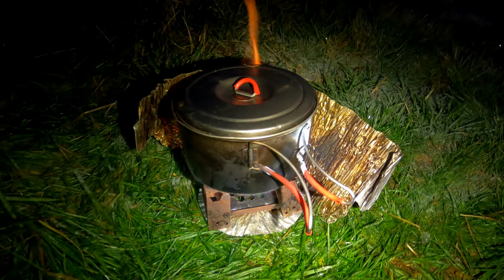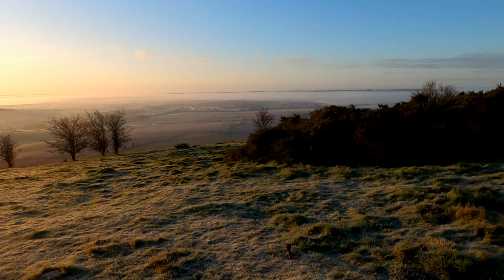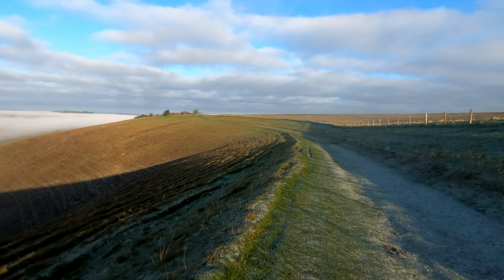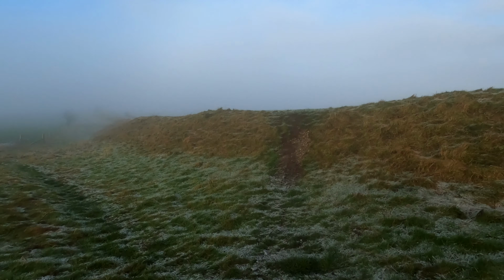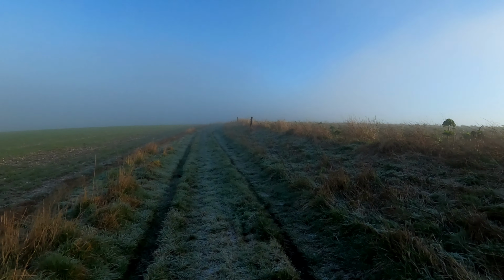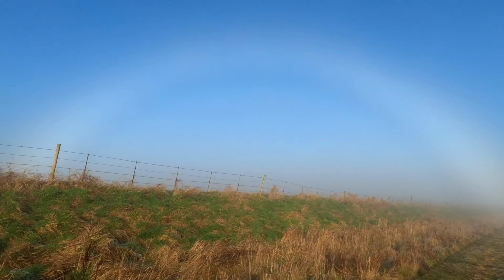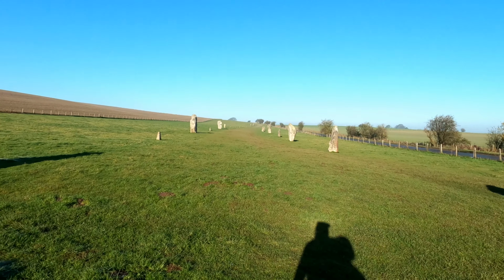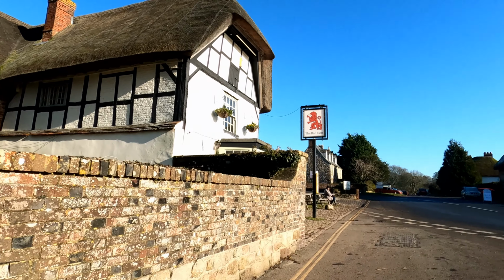Milk hill wild camping White Horse Trail Wansdyke Avebury West Kennet Avenuestone Stone Circle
Get the Wiltshire day explorer ticket on the stagecoach app to get a 24 hour return from Oxford to Avebury for only £7.00
So the weather was looking good so hoped on the bus to Avebury from Oxford you have to change at Swindon. Get the stagecoach S6 bus to Swindon bus station. Change bus at Swindon bus station get the stagecoach 49 to Avebury.
Its a hike i done before although i never camped on Milk hill before which is Wiltshire highest hill and the Second highest chalk hill in the UK. I have hiked up here before and camped neat Adams grave. The views from the chalk ridge are amazing it must be the most remote part of Wiltshire, Many times more stunning than the Ridgeway and not busy. I saw no one the whole time i was up there. I go as far to say its breathtaking there some thing magical about the Landscape here. If your visiting Oxford its well worth the ticket price.
Not only is it a walk to Wiltshire highest hill. Avebury is said have the worlds biggest stone circle it said by some to be 1000s of years old but the truth is no one knows when or why i think that what makes it so magical. Its a circle with a circle with in a village. There also many sites of unknown origin all around the area the age and reason unknown. Up the hill there is wansdyke you may have heard of Offa's dyke well wansdyke is not as long but the part of it in this area is just as impressive as any of Offa's dyke. Wansdyke is amazing you really should check it out.
So i did wild camp at milk hill putting tent up late and leaving early.

Milk Hill - is the highest point in the county of Wiltshire 295 m / 968 ft above sea level also the second highest chalk hill in the UK,. location of the Alton Barnes white horse. it is also the highest summit along a 50 km ridge extending all the way from the South Downs, across the southern Chilterns and into Wiltshire. It starting point for longest hang-glider flight ever in the UK on May 10, 2011 by Nev Almond. It was also the starting point for the longest paraglider flight in the UK, by Mark Watts on 3 August 2014: 275.5 kilometres, to near Felbrigg in Norfolk.
Alton Barnes white horse - chalk hill figure of a horse dating from 1812. Its the third largest white horse in Wiltshire.  April Fool's Day in 2003 and 2014, the horse was temporarily transformed into a zebra,
Wansdyke - Like Hadrian’s Wall, Offa’s Dyke and the Antonine Wall. Wansdyke is in the West Country south west England. It is the most mysterious of them all.
Avebury is a henge monument containing three stone circles, around the village of Avebury. it is said its largest megalithic stone circle in the world but there could be larger ones we do not know about. It is not possible to date or know how much its been altered over time. The purpose of of it is unknown.

The Making of Prehistoric Wiltshire @
Stone Circles @
A Guide to the Stone Circles of Britain, Ireland and Brittany @
The Use and Reuse of Stone Circles @
Vango F10 Helium UL 1 Tent @
SALOMON Men's Xa Pro 3D GTX Trail Running Shoes @
SALOMON Woman's Xa Pro 3D GTX Trail Running Shoes @
Jet Flame Torch Lighter @
Hexi Summit Solid Fuel Stove @
Black Diamond Storm Headlamp @
Deuter Quantum @
Rab Ascent 900 Sleeping Bag @
Rab Electron Jacket @
Garmin Fenix 6S Pro, Ultimate Multisport GPS Watch @

This channel is for you. Please give me your feedback comments. I value every one who takes the time to watch my videos. If you liked the video feel free to press that like button. Just so you do not miss any of my future video uploads click the notification button. Thank you for your valuable time i appreciate it.

Please if your going buy any thing from amazon use the amazon it is no extra cost to you and i make a % that will help me make more videos in future.

If you want use any my photos You can find my stock photo portfolio @

If you want to use any my video clips you can find my stock footage portfolio @